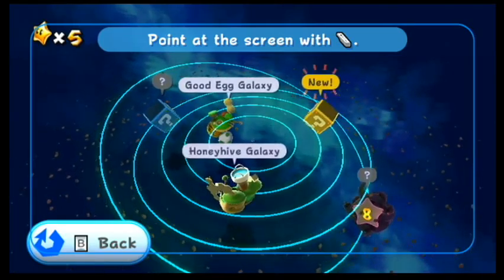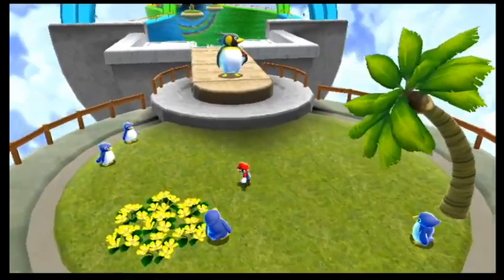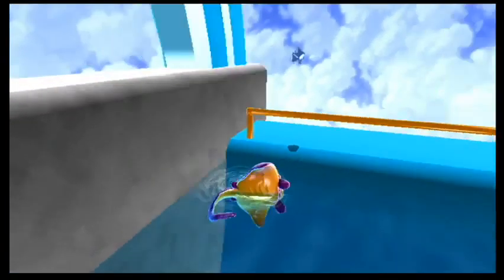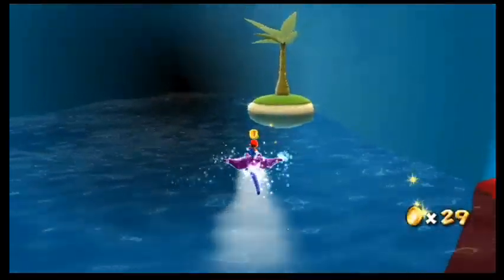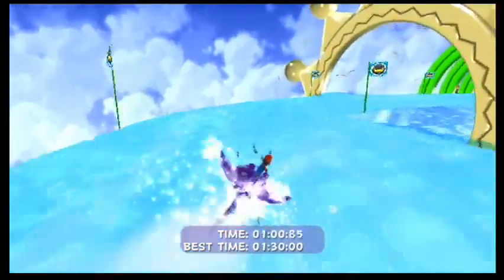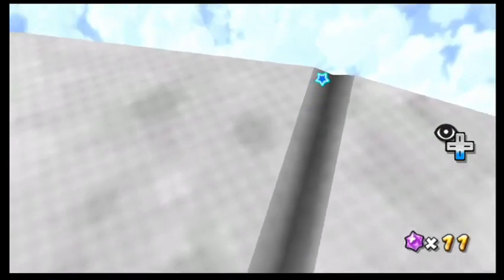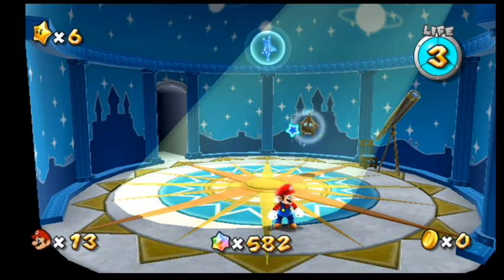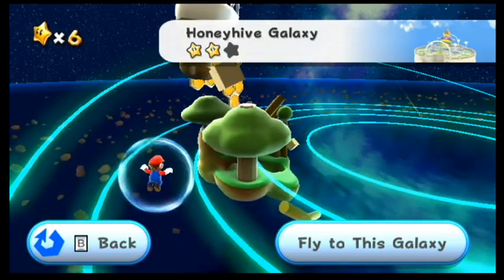7 – Loopdeeloop Galaxy: Surfing 101 – Let's Play Super Mario Galaxy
This is our first of several minigame mission levels in the game. We'll be riding on the back of a Manta Ray who is dumb enough to let an inexperienced plumber take control of his body. Mario must be incredibly charming, because his looks surely aren't getting him very far.